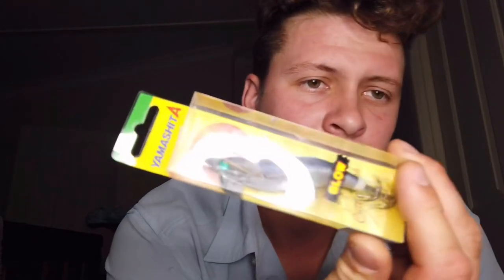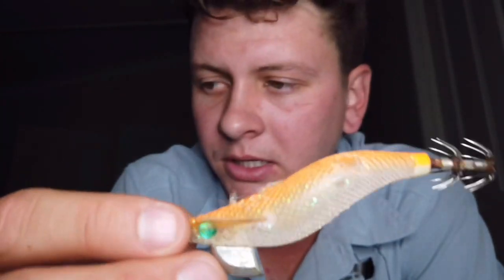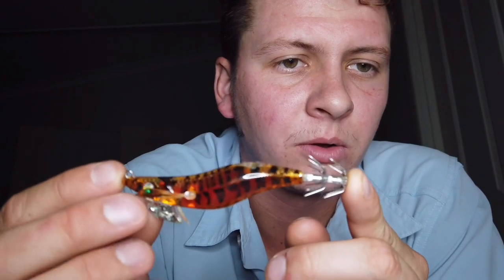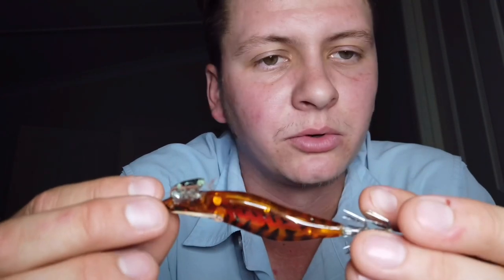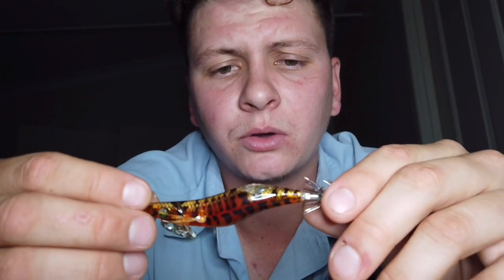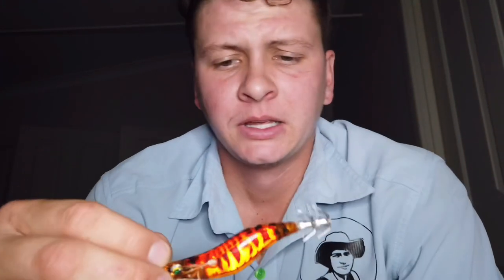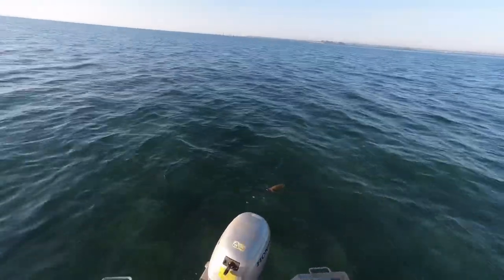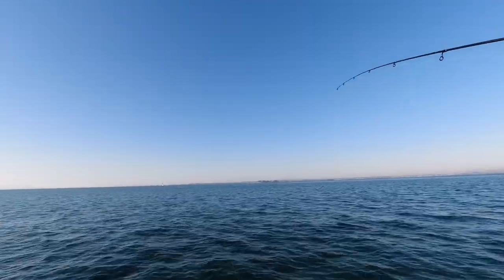Squid Talk | Moreton Bay Squid | Triple Hook Up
This squid chat has everything you need to know about how i target squid in the Moreton Bay Region. Lures, Locations, Depths, Tides. Every secret told.